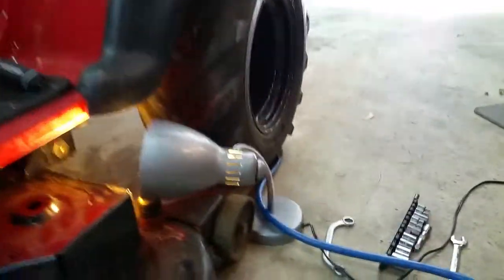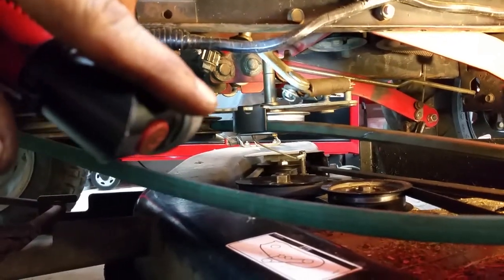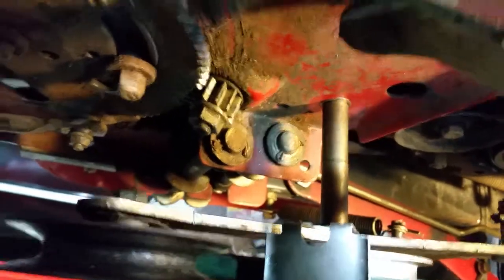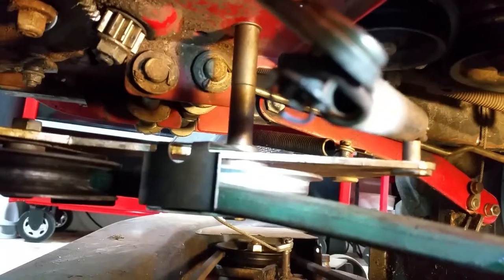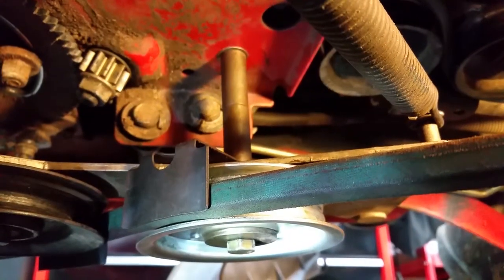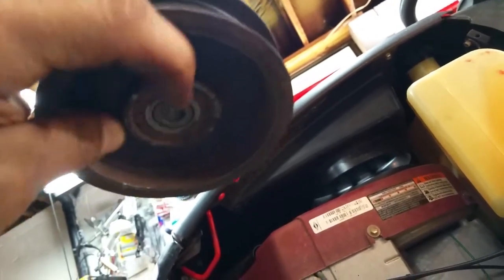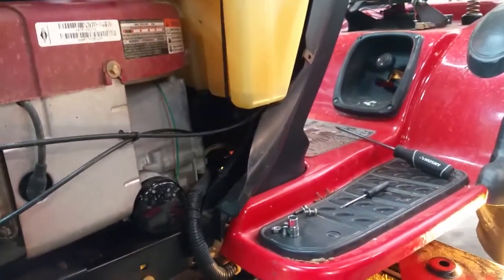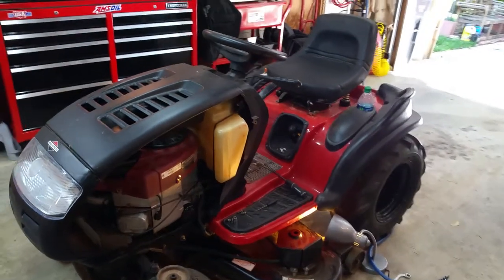Notes for replacing middle pulley on Troy Bilt 809H Garden Tractor Mower More videos here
Troy Bilt Model 14AT809H766 (the model number is found under the seat on these models). Might work for other models as well. Cub Cadet, MTD, Yard Machines, Yard Man and other brands. Early 2000's

Tips for replacing deck pulleys spindles for the belt and blades

Troy Bilt Model 14AT809H766 (the model number is found under the seat on these models). 809H Horse. Might work for other models as well. Cub Cadet, MTD, Yard Machines, Yard Man and other brands. Early 2000's

46" Cut
21HP Briggs & Stratton Intek V-Twin Engine
Pedal Drive
Accepts Fast Attach Accessories
3 Blades
Low & High Gear
Adjustable Speed Pedal
Headlights
Was about $2,000 when new

See our other videos for more projects involving this mower (see playlist link below) as well as tons of other cool stuff that might make ya smile, think, or solve a problem!

 Feel free to post comments or questions below. We love to hear from our Peeps.